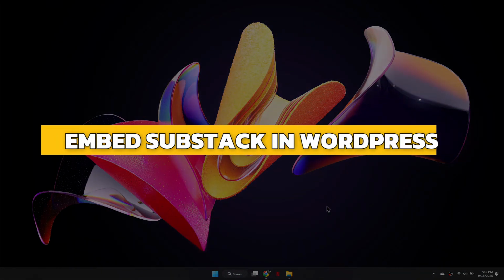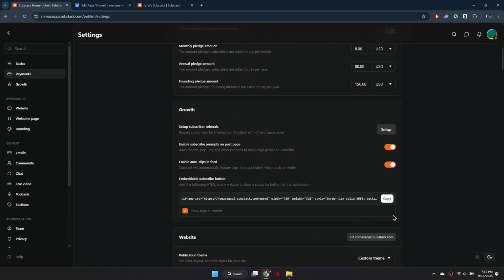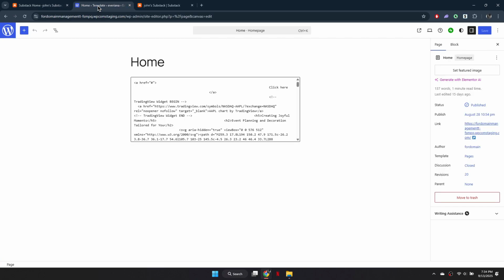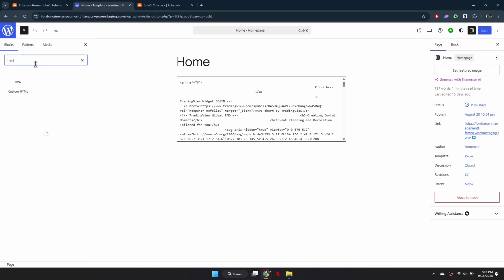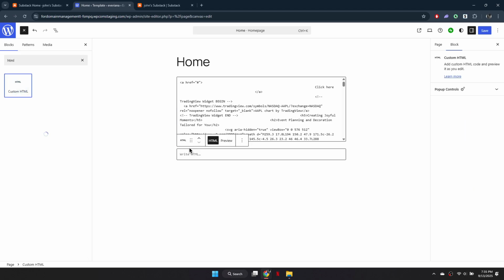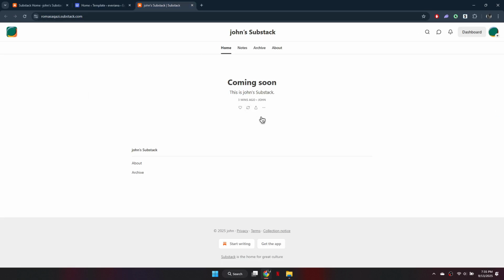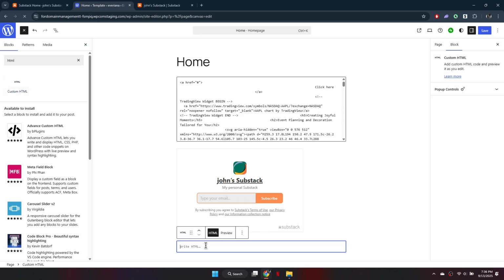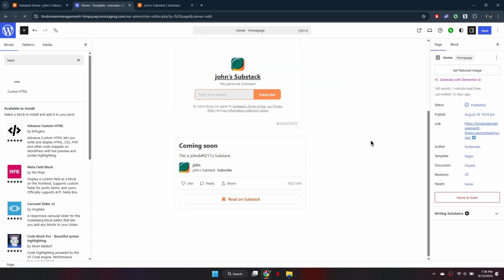How To Embed Substack In Wordpress - Step By Step (2025 Guide)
How To Use The New WordPress Widget Section For Site - Step By Step (2025 Guide)

In this video, I’ll show you how to use the new WordPress widget section to customize your site. This 2025 step-by-step guide will walk you through adding, editing, and managing widgets using the updated block-based interface. Perfect for beginners looking to enhance their site's functionality and layout.